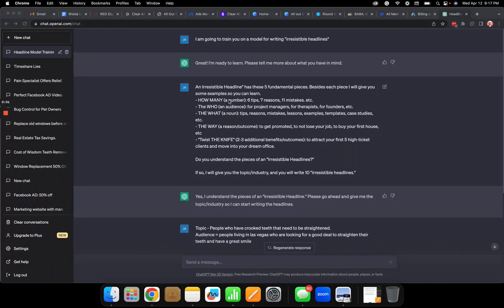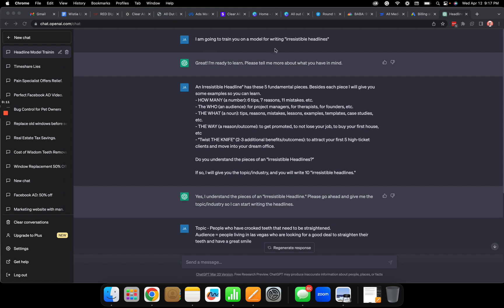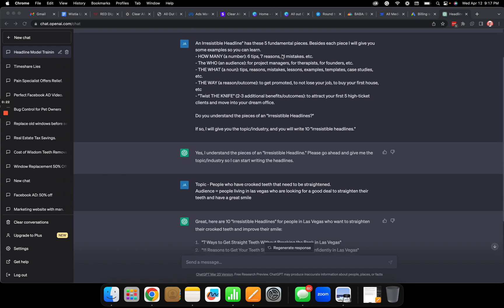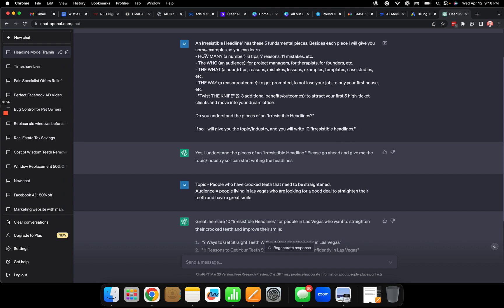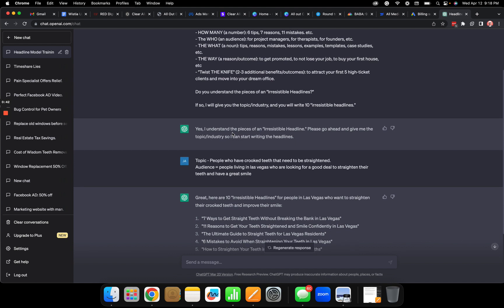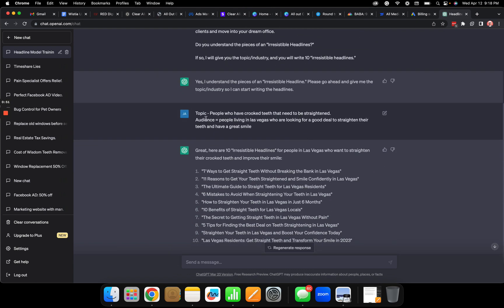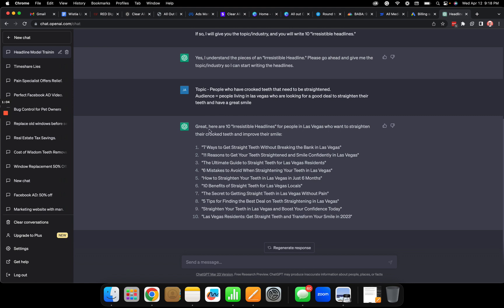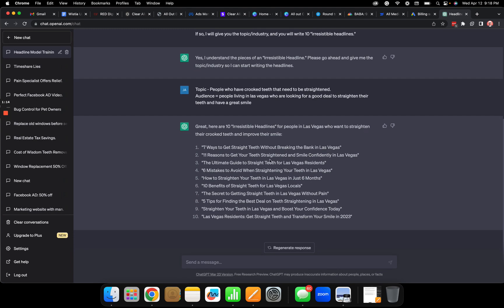How to Train Chat GPT to Write Irresistible Headlines 🤖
Here are the prompts you can use to Train Chat GPT to Write Irresistible Headlines

1. I am going to train you on a model for writing "irresistible headlines"
2. An Irresistible Headline" has these 5 fundamental pieces. Besides each piece I will give you some examples so you can learn.
- HOW MANY (a number): 6 tips, 7 reasons, 11 mistakes. etc.
- The WHO (an audience): for project managers, for therapists, for founders, etc.
- THE WHAT (a noun): tips, reasons, mistakes, lessons, examples, templates, case studies, etc.
- THE WAY (a reason/outcome): to get promoted, to not lose your job, to buy your first house, etc
- "Twist THE KNIFE" (2-3 additional benefits/outcomes): to attract your first 5 high-ticket clients and move into your dream office.

Do you understand the pieces of an "Irresistible Headlines?"

If so, I will give you the topic/industry, and you will write 10 "irresistible headlines."

Topic - People who have crooked teeth that need to be straightened.
Audience = people living in las vegas who are looking for a good deal to straighten their teeth and have a great smile